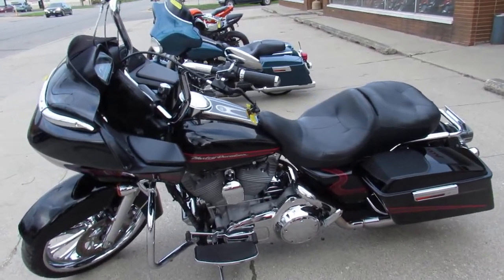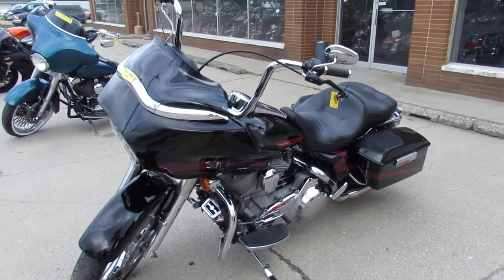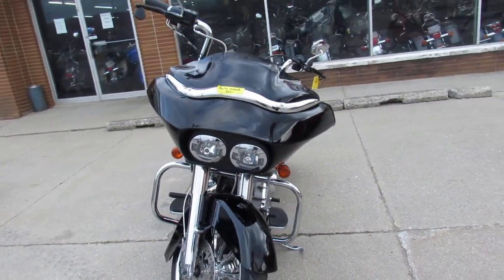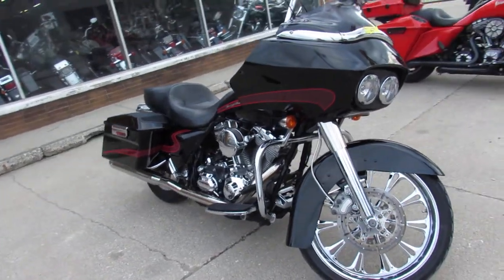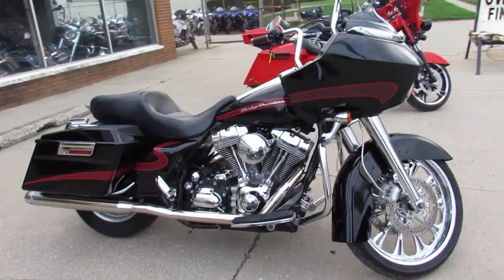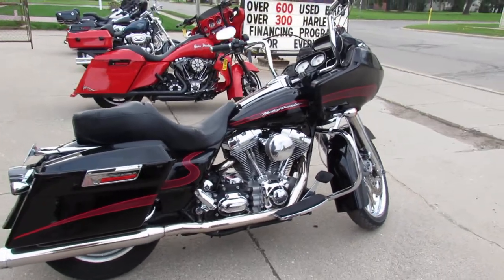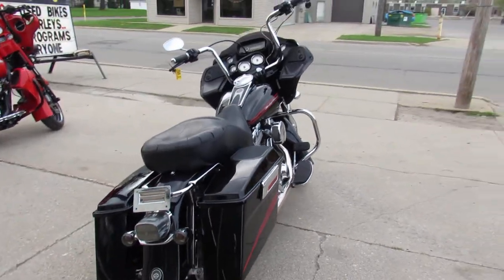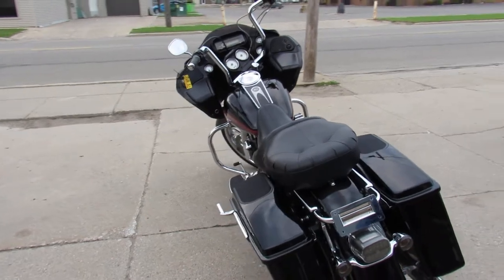Road Glide for sale in Michigan $10,900 U3778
Road Glide for sale in Michigan